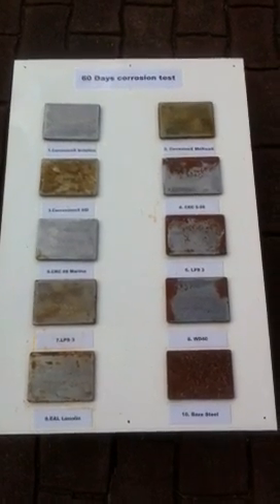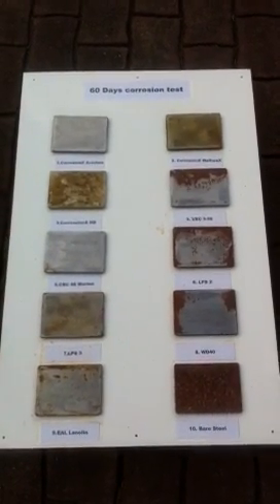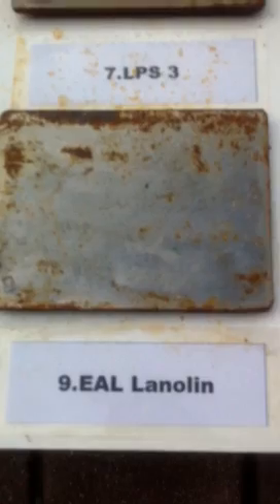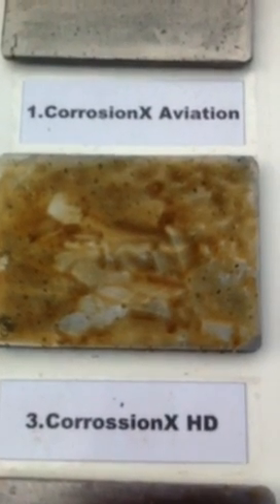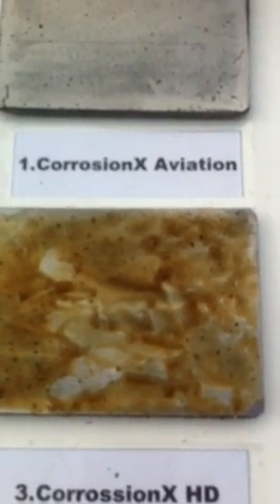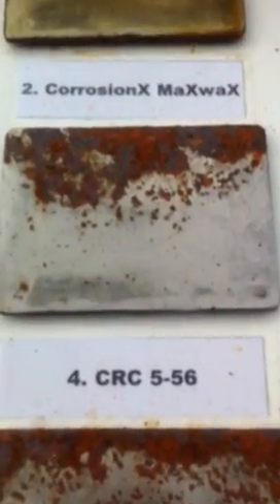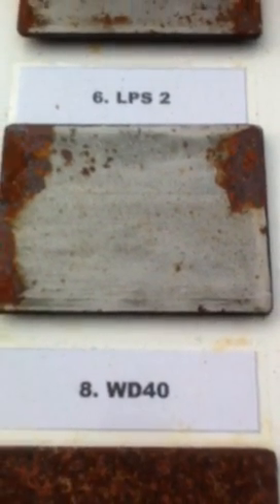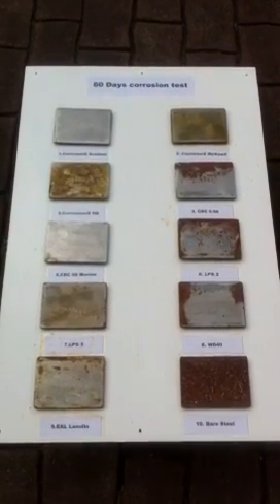CorrosionX test Day 18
Corrosionx tested against other products in NZ